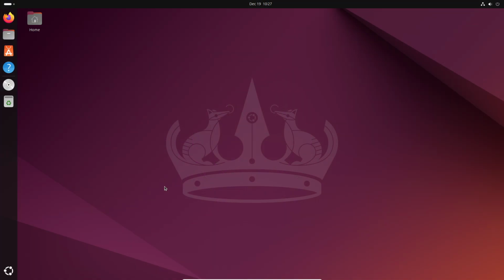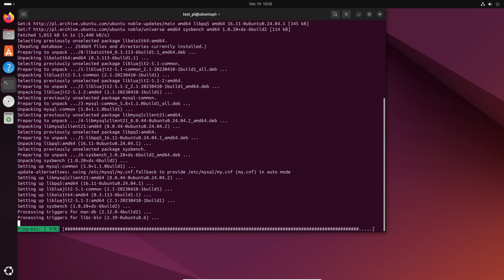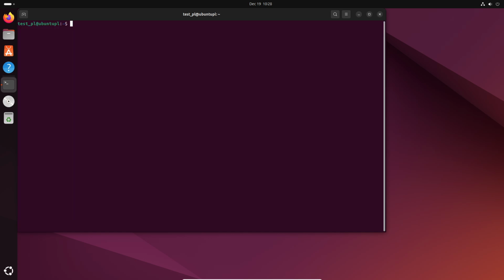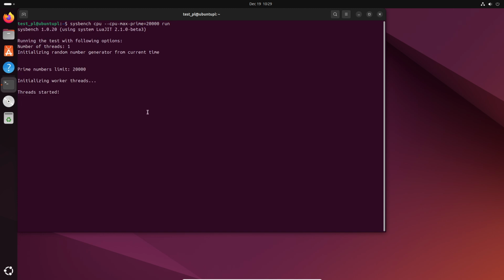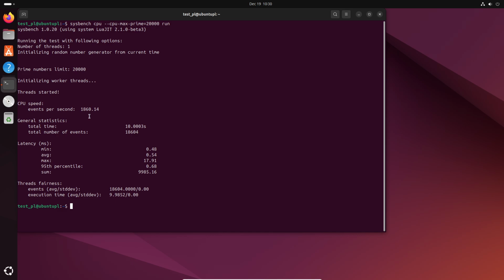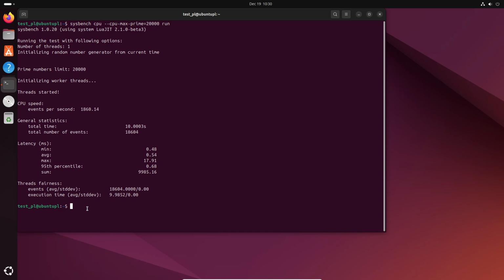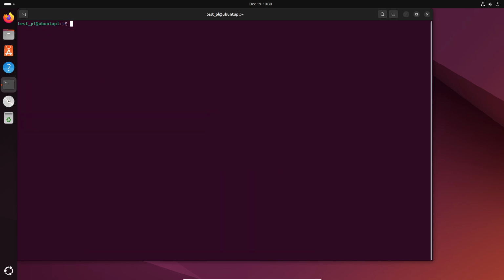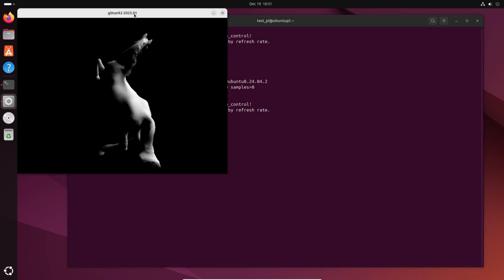Linux – How to Benchmark CPU & GPU (sysbench + glmark2)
In this video I show how to benchmark your CPU and GPU on Linux using simple terminal tools. You will learn how to install and run sysbench to test CPU performance and how to install and run glmark2 to measure GPU (OpenGL) performance. I demonstrate all commands using apt on Ubuntu/Debian, explain what the numbers mean, and give tips about running tests on a real PC versus a virtual machine so your results are accurate and useful for comparison.

How to benchmark your CPU and GPU on Linux?
How to install sysbench on Ubuntu/Debian Linux?
How to run glmark2 GPU benchmark on Linux?

0:00 Intro – what we will test and open terminal
0:03 Open terminal and prepare to install tools
0:16 Install sysbench (sudo apt install sysbench)
0:59 Note about virtual machine vs real hardware
1:08 Run CPU test with sysbench (prime calculation example)
2:41 Install glmark2 (sudo apt install glmark2)
3:32 Run GPU benchmark (glmark2 animations and score)
4:17 Benchmark finished – results and final score
4:37 Wrap up, tips and subscribe